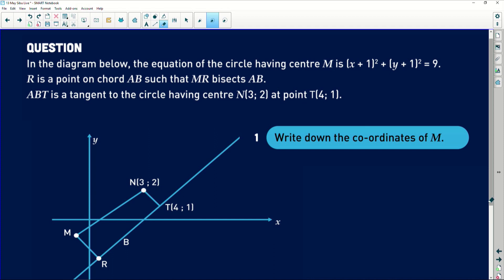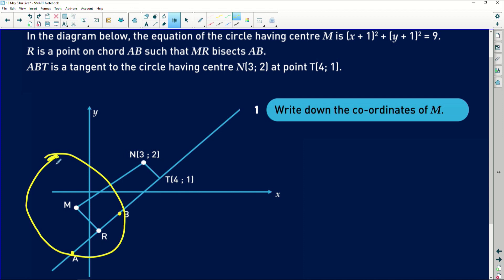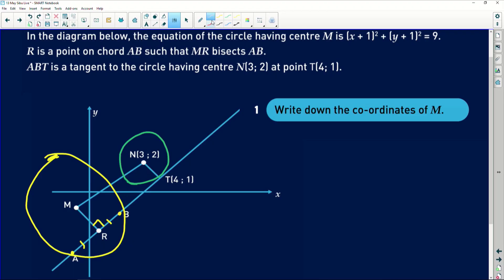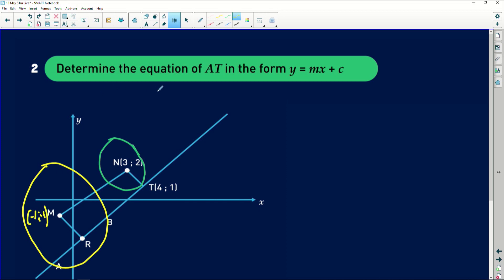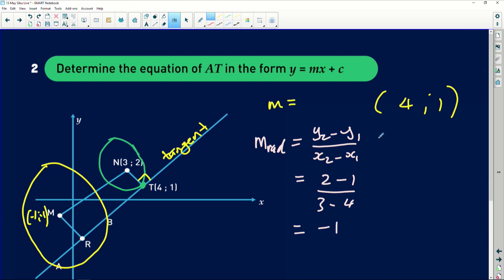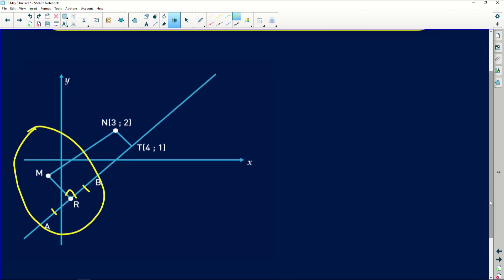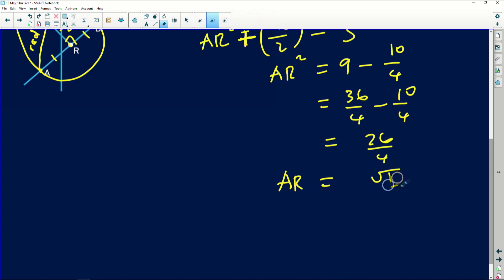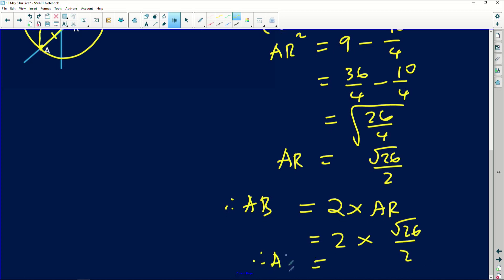Maths 2019 Revision: Maximisation Problems - Part 4/16